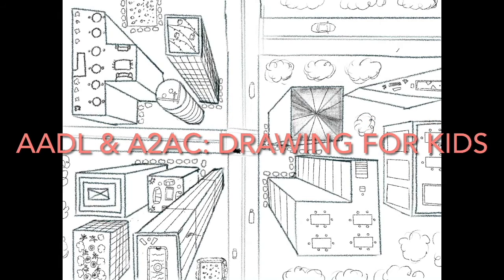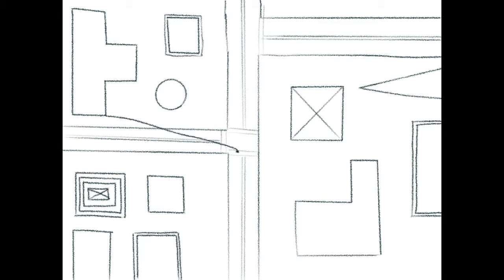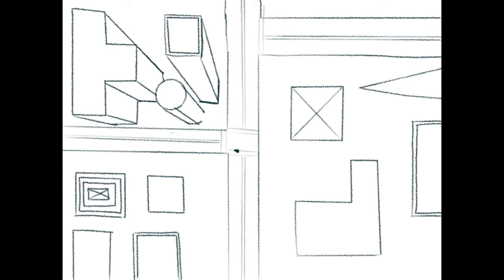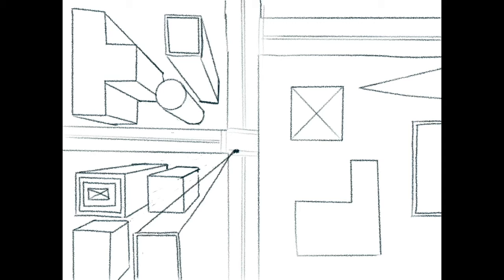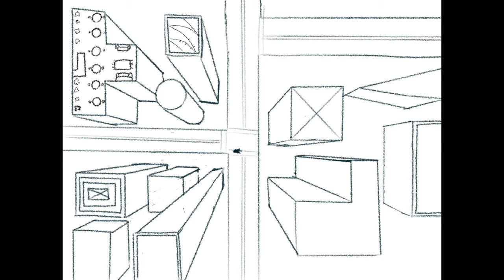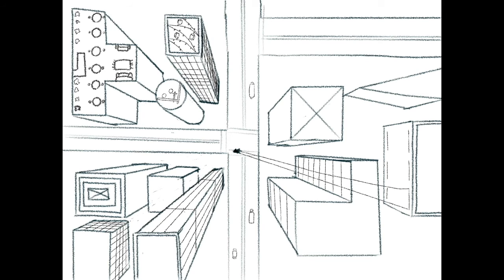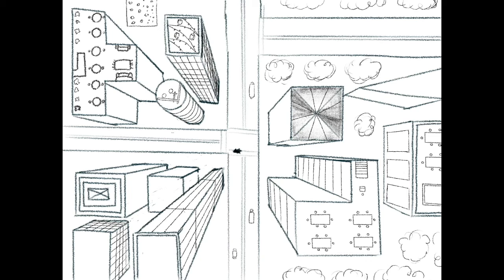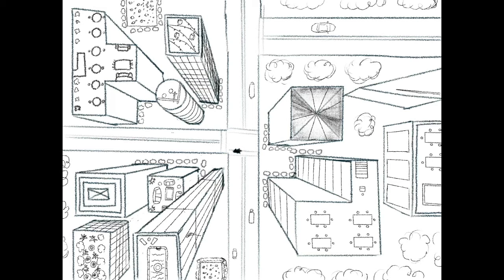Drawing for Kids | Bird's-Eye View Buildings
Imagine you are soaring above like a bird looking down at the world. Join Payton and learn to use one-point perspective to illustrate a bird's-eye-view of all of the buildings you might see below!  For this lesson we recommend drawing paper, a pencil, ruler, and an eraser.